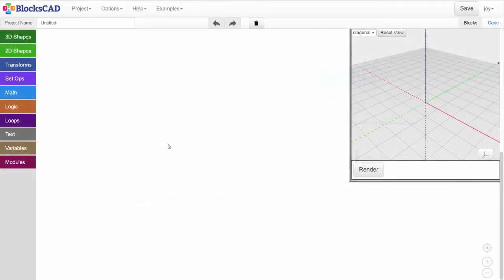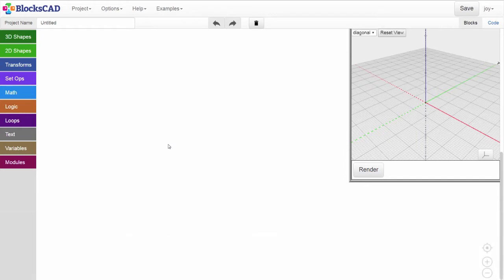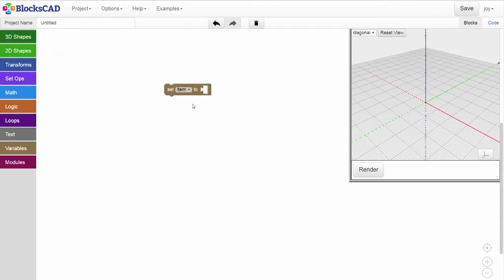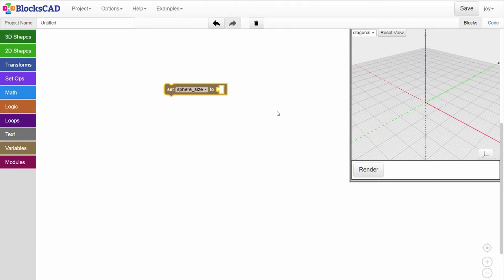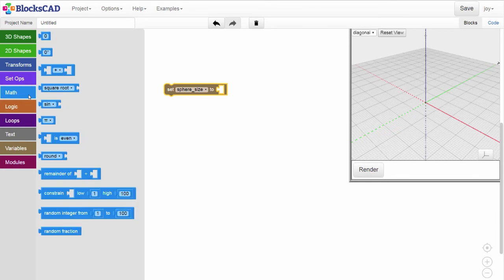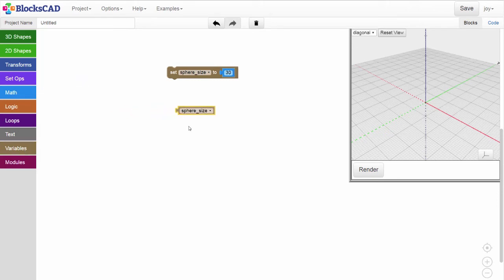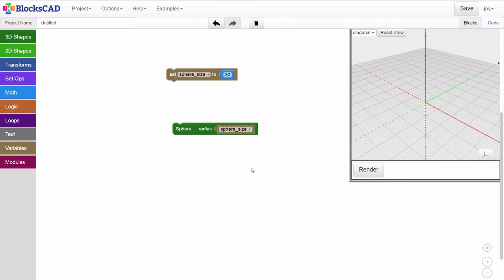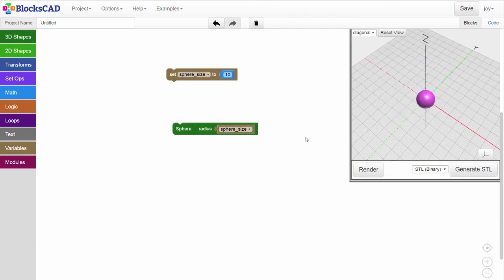BlocksCAD Training Video: Using Variables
In this skills video, we'll introduce how variables can be used to code more complex designs. A variable is useful when you are using the same measurement multiple times.